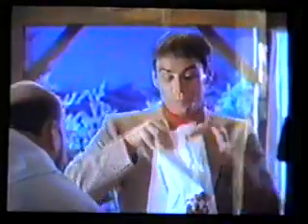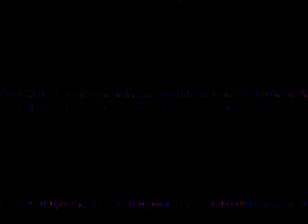Human Anatomy and You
This video was made in my 10th Grade Science Class at Rogers High School in Green Hill, AL during the 1997-98 school year.

And in case you're really dying to know, we made an A.